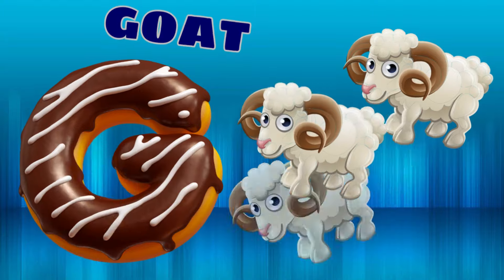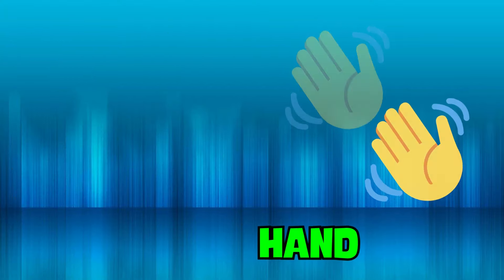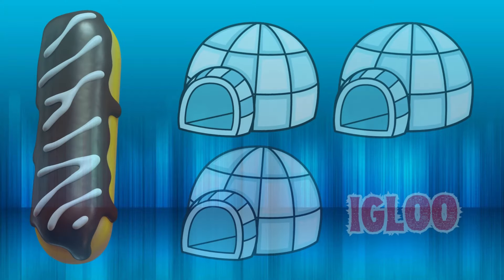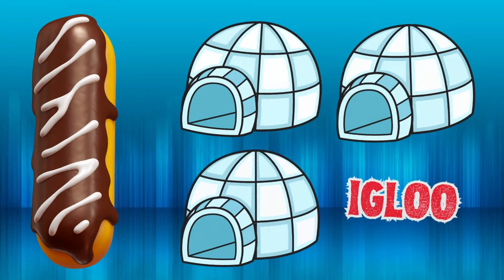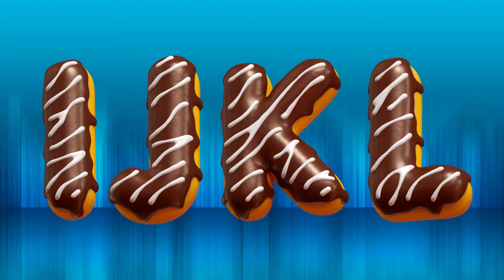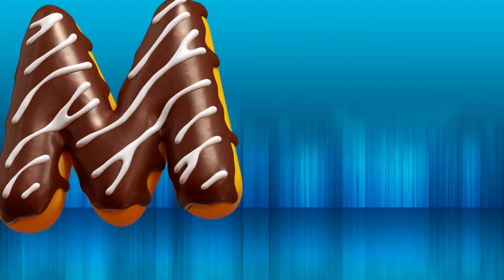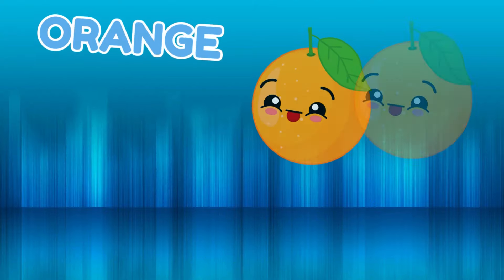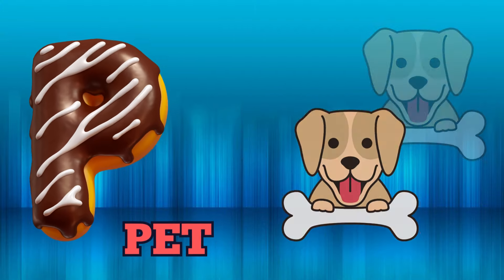Alphabet Letters ABC - Children for ABC Song - ABC English - Nursery Rhymes - Phonics for Kids TV